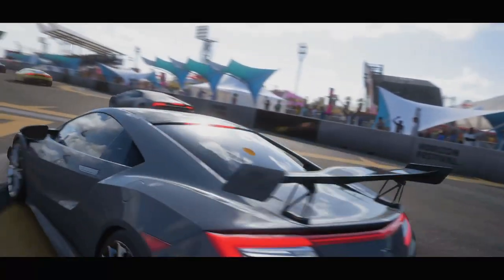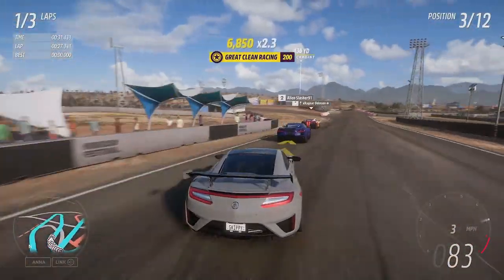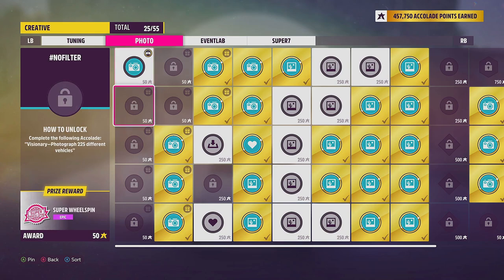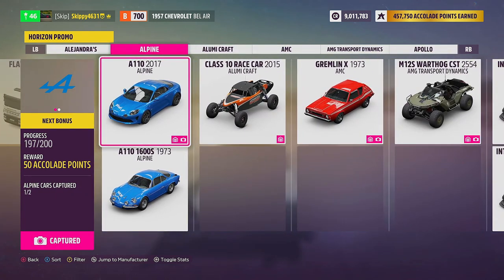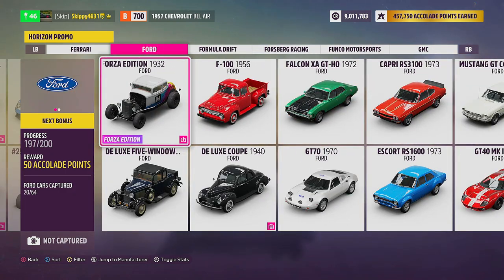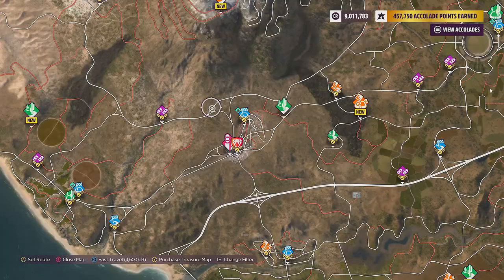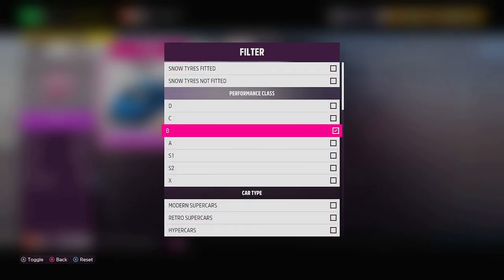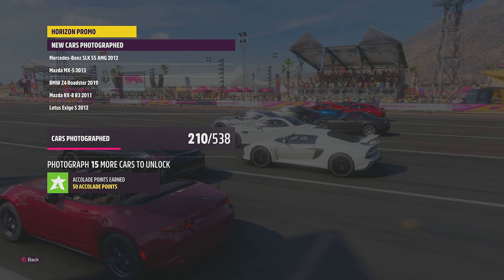FORZA HORIZON 5-How to complete HORIZON PROMO Quickest/fastest method-All rare and exclusive cars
In this video i show you the quickest/fastest way to complete HORIZON PROMO with in forza horizon 5. How to photograph all 538 cars needed to complete horizon promo.
If you photograph 200 cars through horizon promo you'll grab the 2018 Porsche 911 GT2 RS 2012

Tag - [Skip]

Social links -
🦘 Become a member -
🎮 My Xbox gamer tag -
Skippy4631